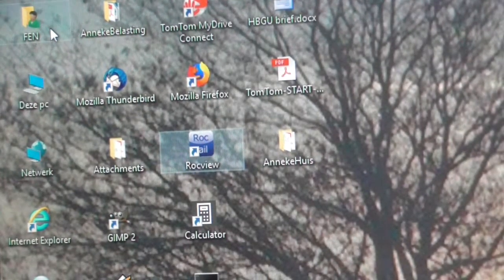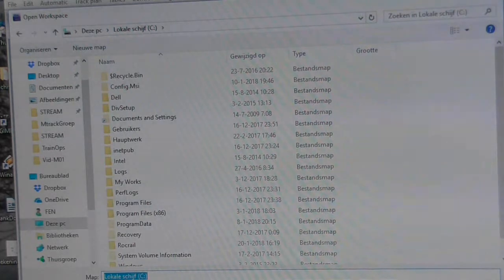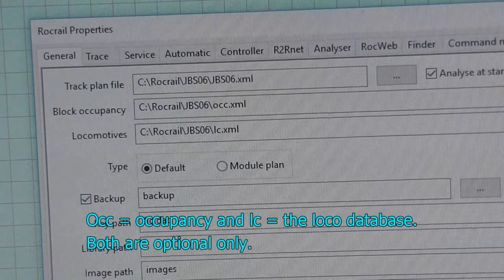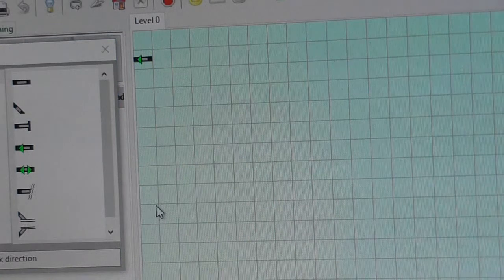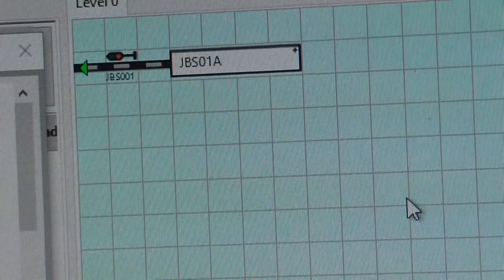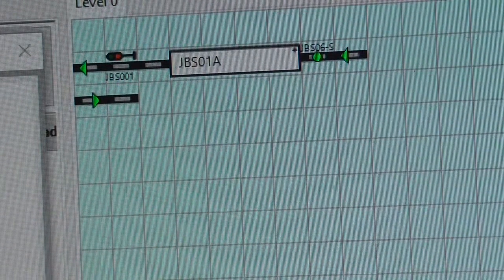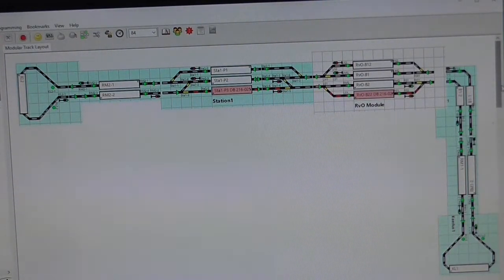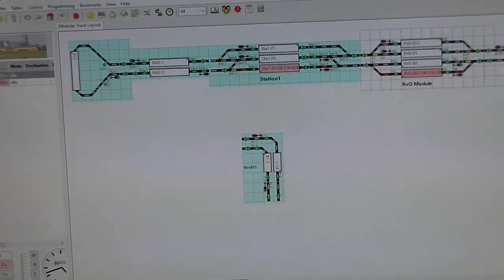Vlog M07: Making a module on the PC in Rocrail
EN/NL:

For the, soon to be tested, automatic train control for M-Track layouts the modules need to be created within the PC so that layouts can be formed from the available modules per the designed plan for a setting, This vid shows how a module is created on the PC and then added to a combined plan.

Voor de, binnenkort te testen, automatische treinbesturing voor M-Track banen, moeten de modules op de pc worden gemaakt, zodat banen kunnen worden gevormd uit de beschikbare modules volgens het ontworpen plan voor een instelling. Deze vid laat zien hoe een module wordt gemaakt op de pc en vervolgens toegevoegd aan een gecombineerd plan.